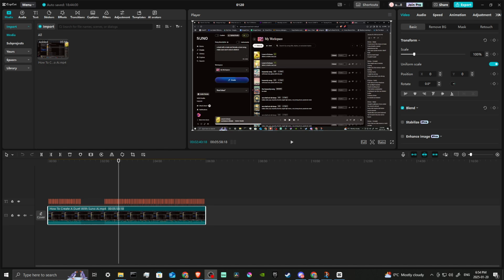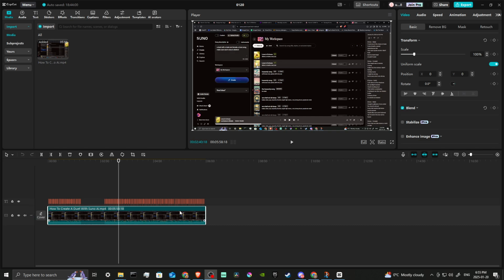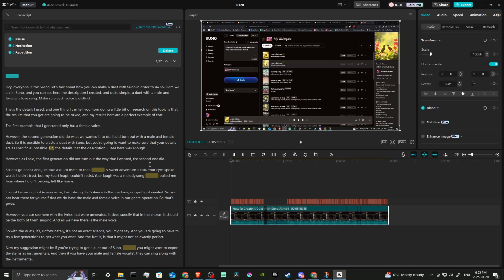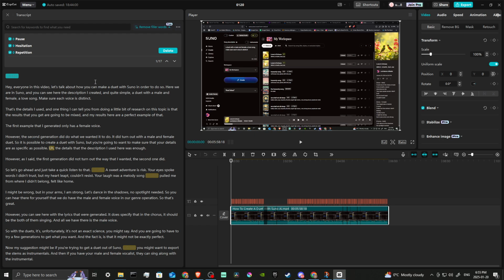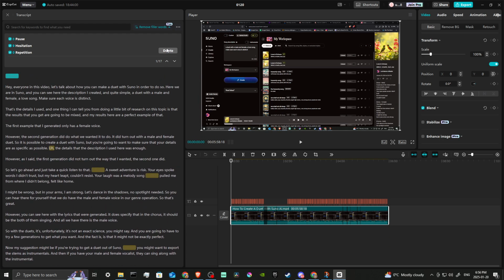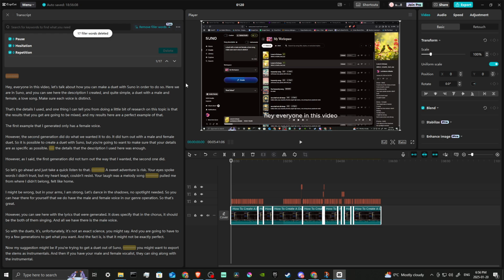How To Automatically Delete Silent Parts And Gaps In CapCut - (2025)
Discover how to automatically remove silent parts and gaps in CapCut to streamline your video editing process.